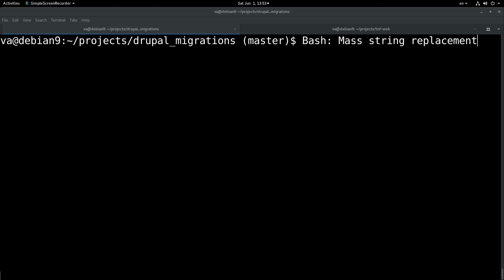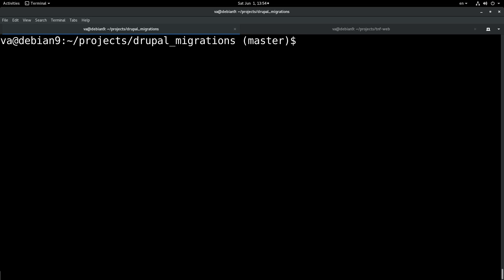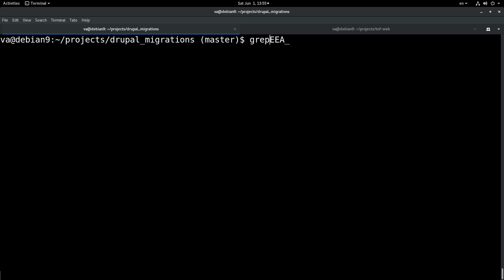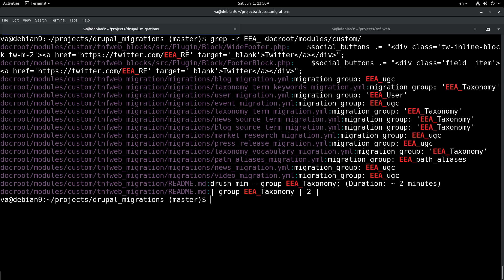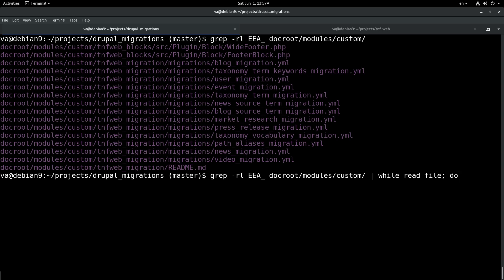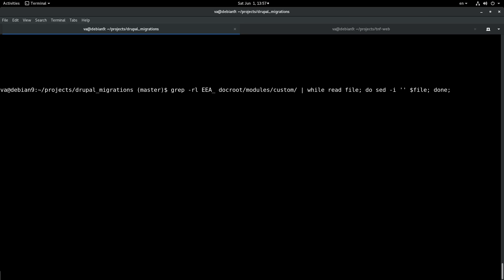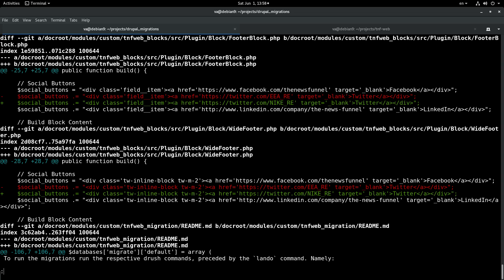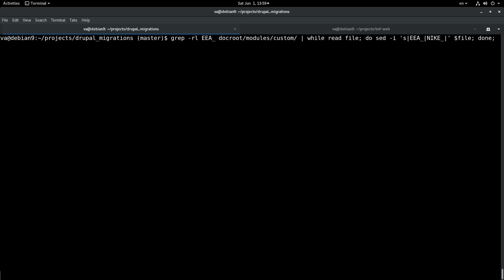Bash: Mass string replacement with sed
In this video, I am showing how you can use sed for mass string replacements.